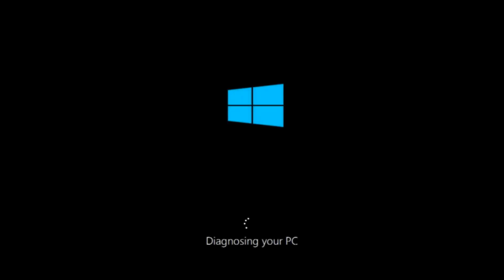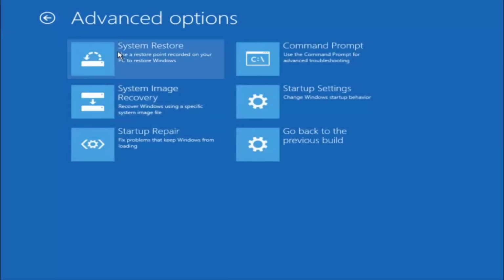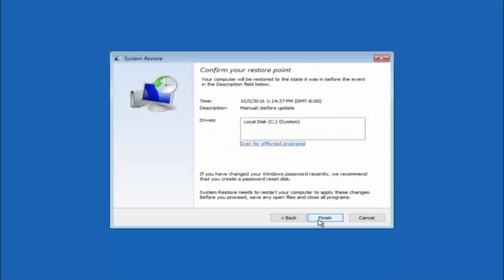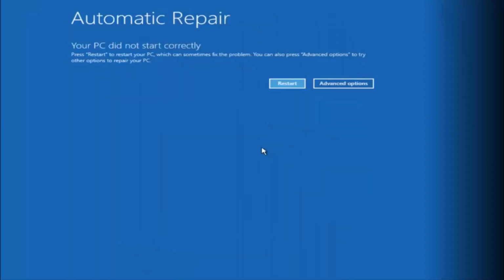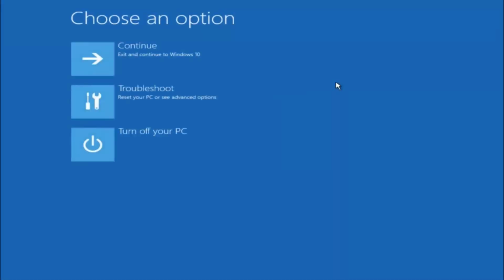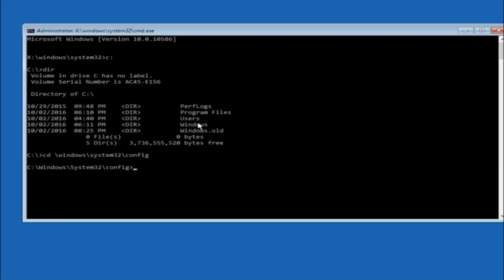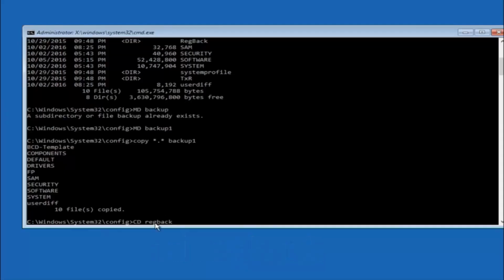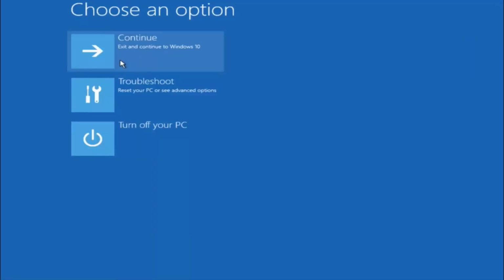How To Fix Blue Screen on HP Envy 14 [Solution]